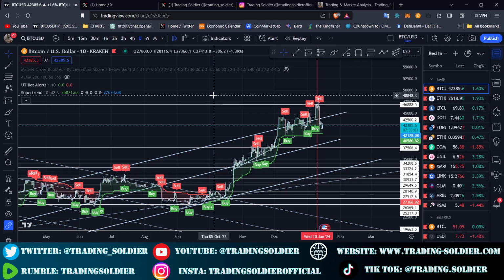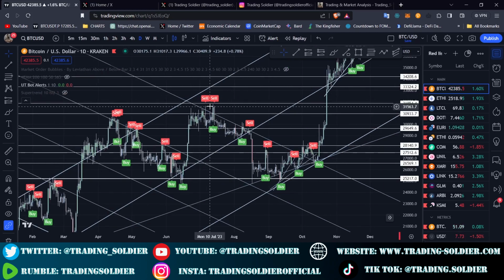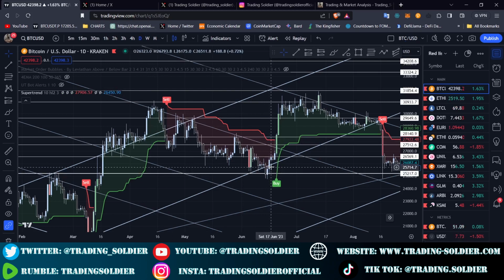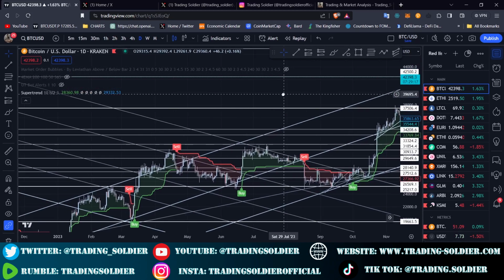TradingView Buy & Sell Signals Indicators Really Work? (The Hard Truth about Buy and Sell Signals)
Are TradingView buy and sell signals indicators the secret to profitable trading, or are they just another overhyped tool? In this eye-opening video, we dive deep into the world of buy and sell signals to uncover the hard truth. If you're a trader or investor, you won't want to miss this!

📊 Understanding Buy and Sell Signals: We'll start by demystifying what buy and sell signals are and how they work. From Moving Averages to RSI, we'll explore the most popular indicators on TradingView and their potential impact on your trading decisions.

💡 The Pros and Cons: Discover the advantages and disadvantages of relying on buy and sell signals in your trading strategy. Are they a shortcut to success, or do they come with hidden risks?

📈 Backtesting and Historical Performance: We'll analyze the historical performance of various buy and sell signals to determine if they could have helped you make profitable trades in the past. Real data, real insights.

🛠️ Customization and Fine-Tuning: Learn how to customize and fine-tune your buy and sell signals indicators to suit your trading style and risk tolerance.

🤔 The Hard Truth: Brace yourself for a candid discussion about the limitations and pitfalls of buy and sell signals. We'll explore why blindly following these indicators can lead to disappointment.

Join us on this informative journey as we uncover the truth about TradingView buy and sell signals indicators. It's time to separate the hype from reality and make informed decisions in your trading endeavors.